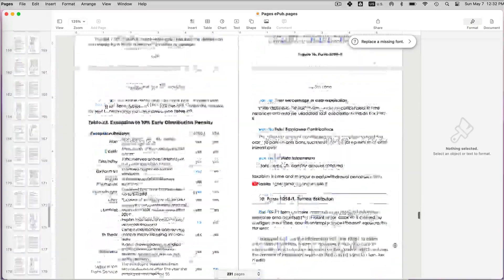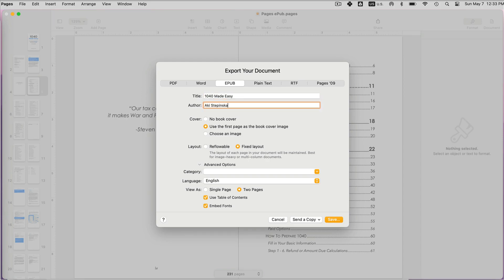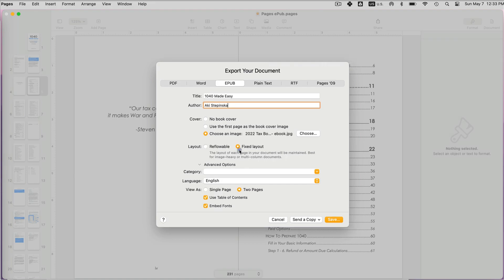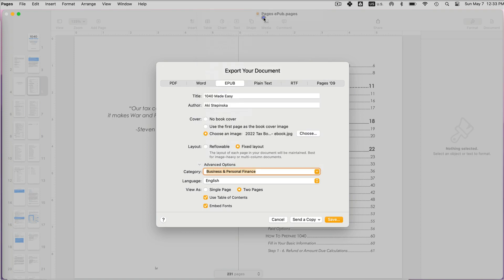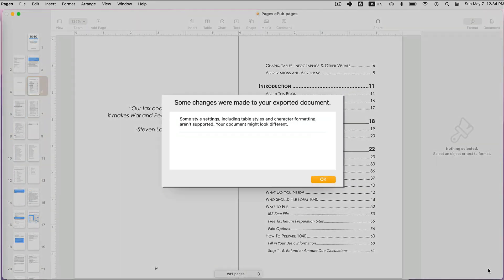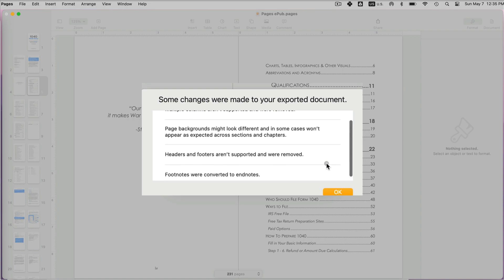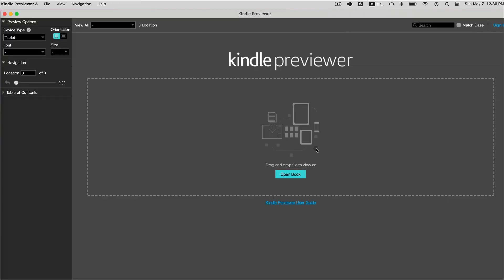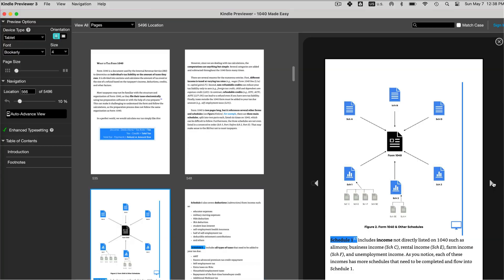How to Convert Pages to ePubs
In this video you will learn how to eqaily convert your Apple Pages book to ePub. There are two ways to set-up your ebook, either as a reflowable or fixed layout. There are some things you need to be aware depending which one you choose.